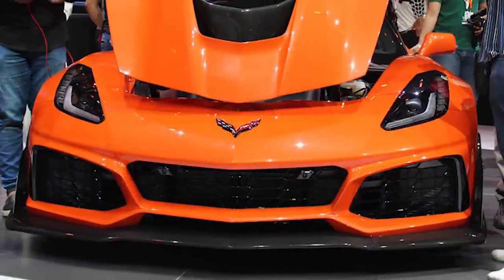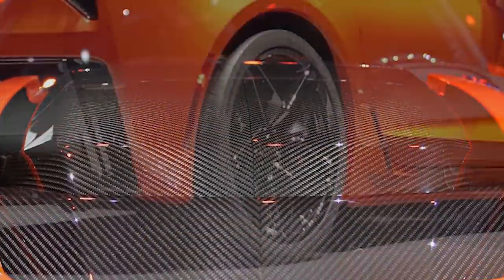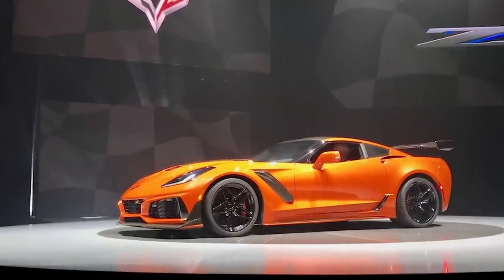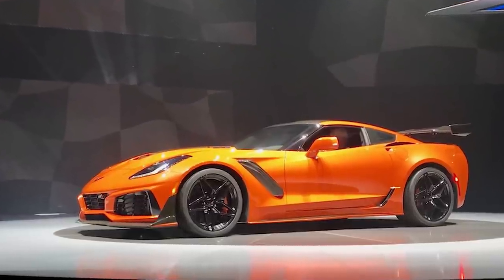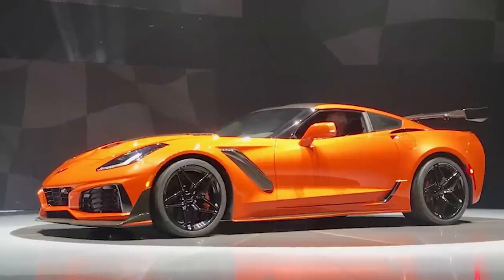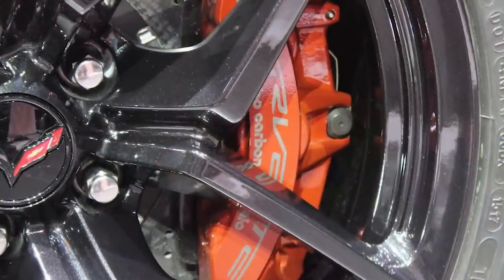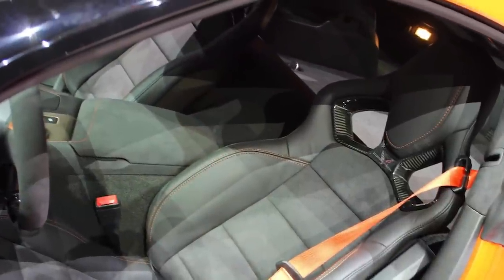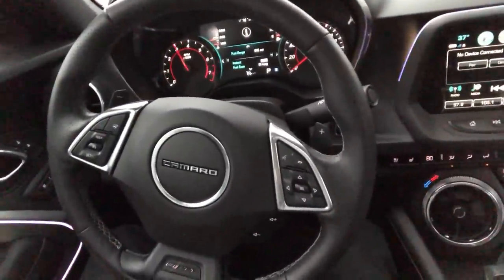2019 Corvette ZR1 Specs & Features Released | *755HP/715TQ & More!*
Going over the new confirmed zr1 specs & features and everything that it is going to come with. This includes 755hp/715tq, new design, a ZTK Performance Pack, & much more.